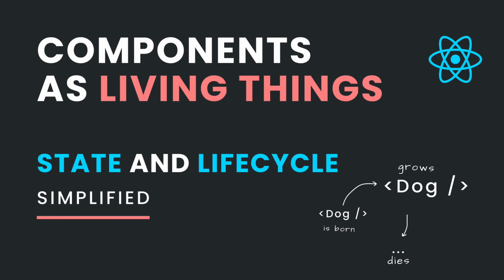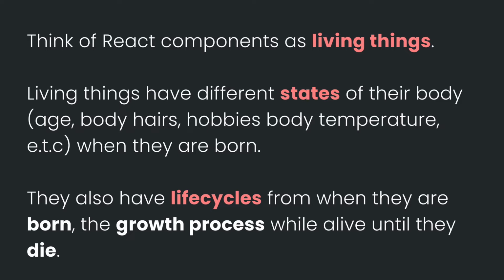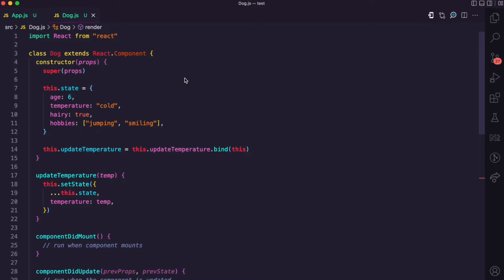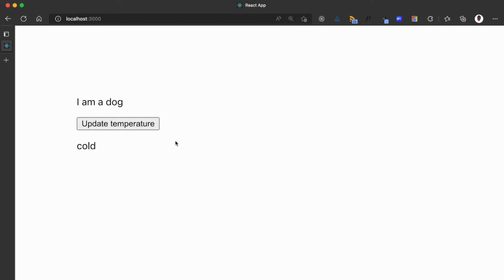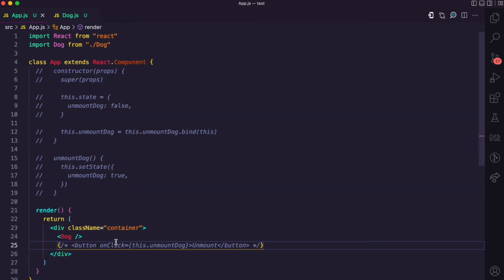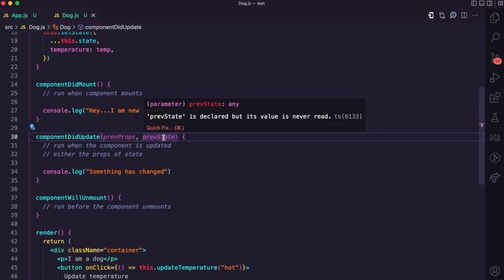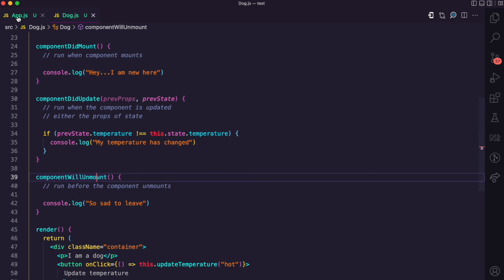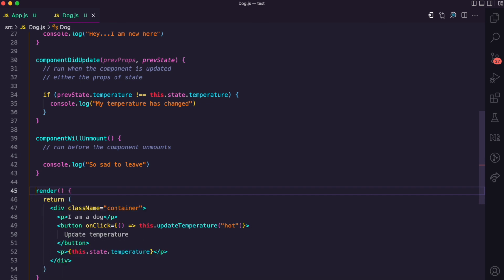React Components as Living Things | State and Lifecycle Simplified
In this video, I simplify the concept of State and Lifecycles as applied to components, and the different lifecycle methods for executing code when lifecycle events occur.